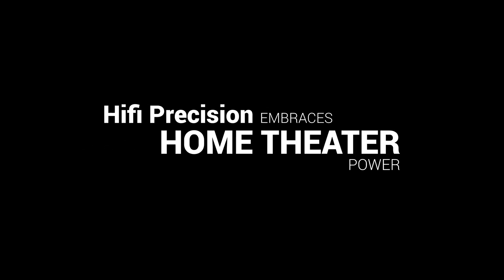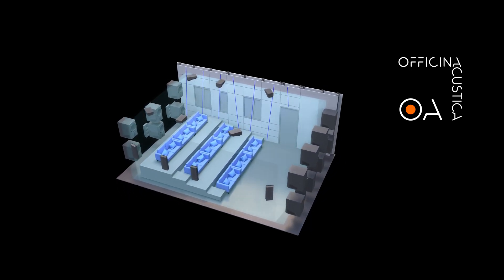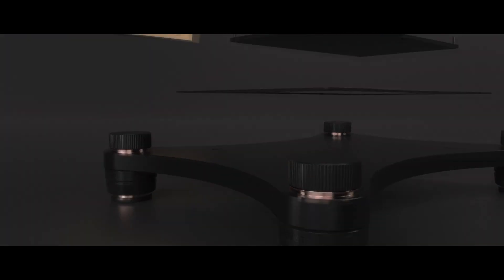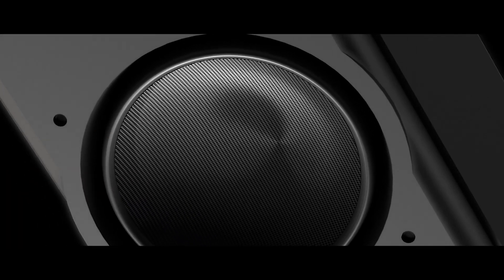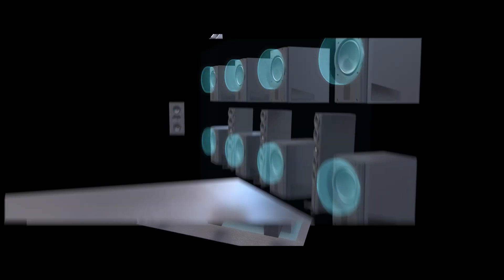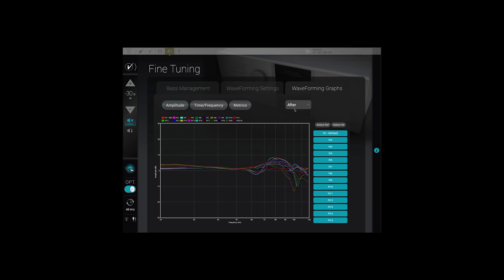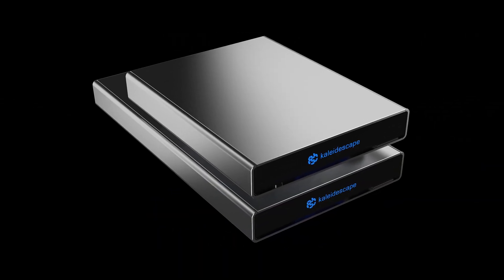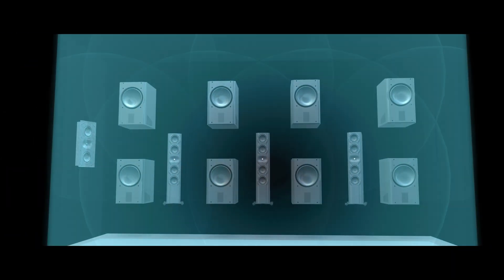Trinnov @ ISE2025 with Perlisten/OAcustica/Kaleidescape/Sony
This year, Trinnov is joining forces with Perlisten, Officina Acustica, Sony and Kaleidescape to show how advanced audio processing and active acoustics can deliver not just visceral power, but extraordinary detail, contributing to a trend of fully immersive experiences that we anticipate will reverberate across the entire floor.